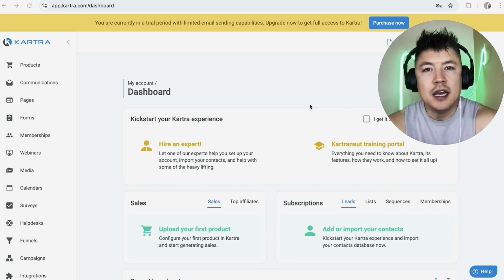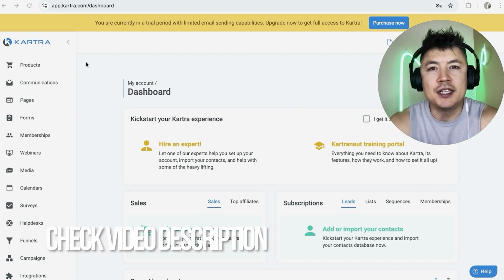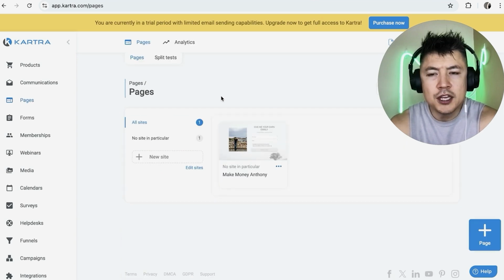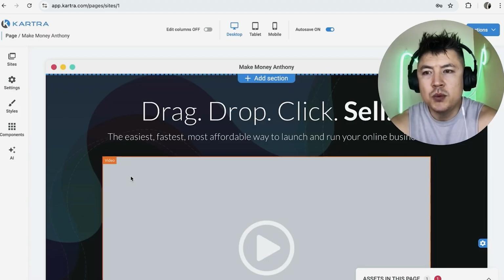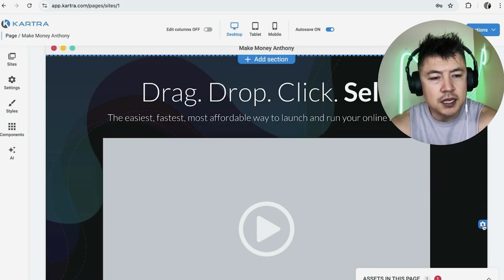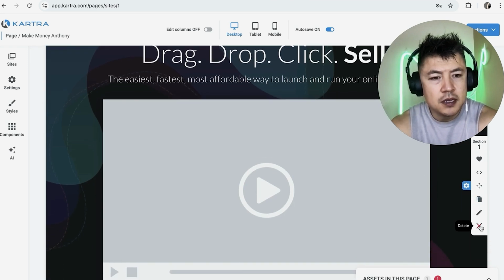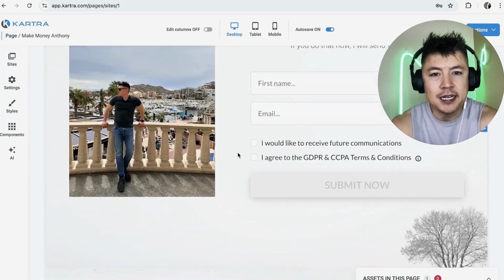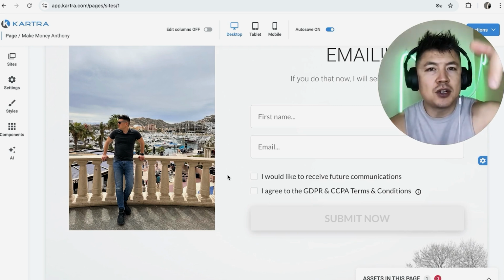✅ How To Delete Section In Kartra Landing Page 🔴